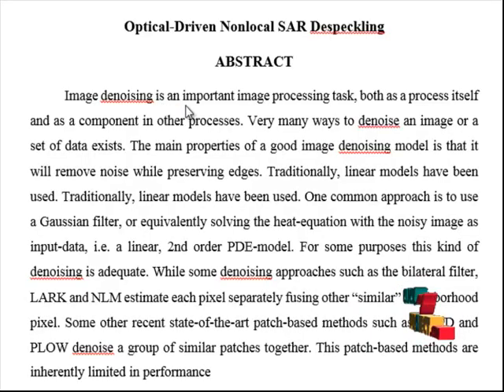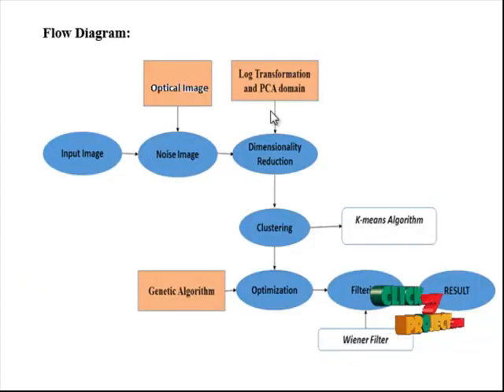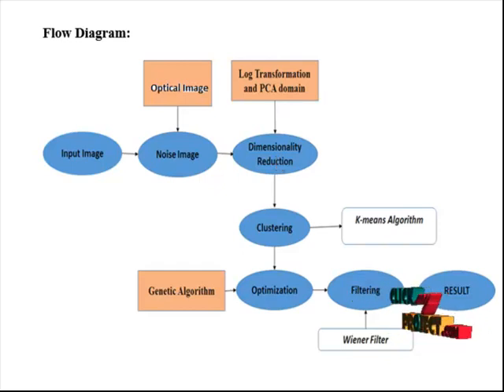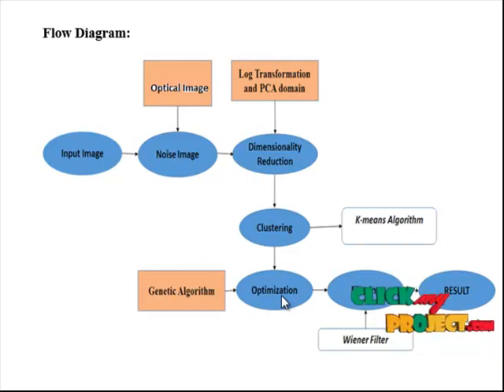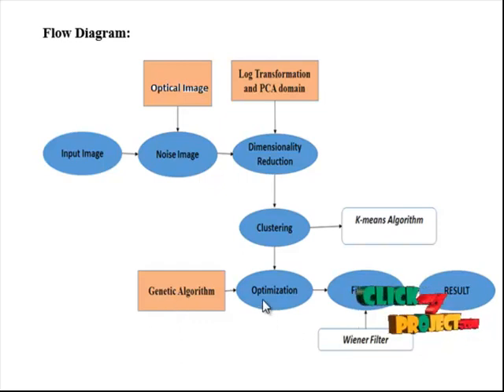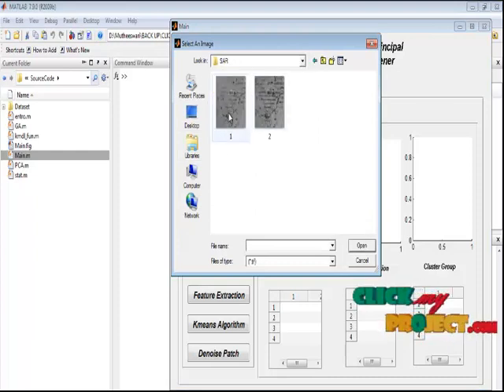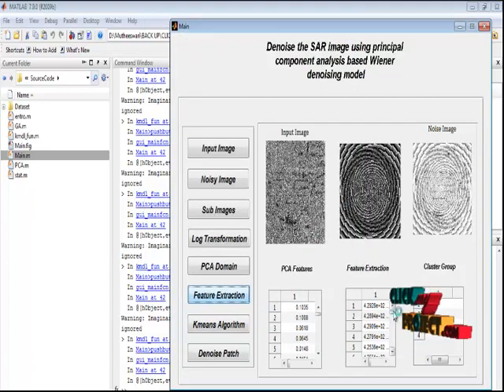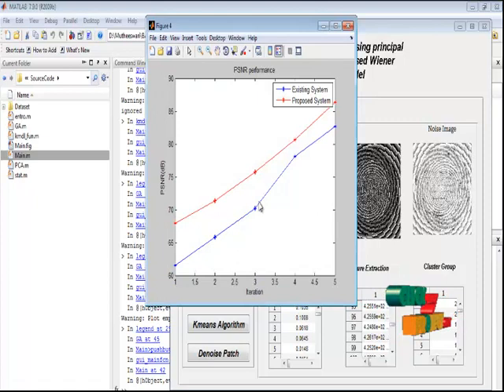Final Year Projects 2015 | Optical-Driven Nonlocal SAR Despeckling